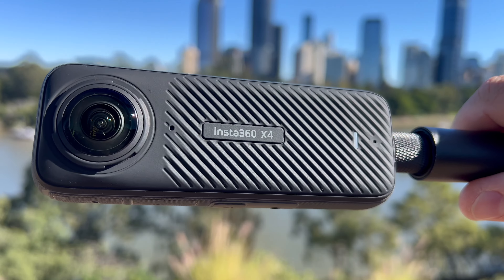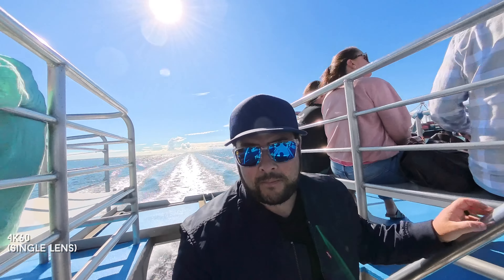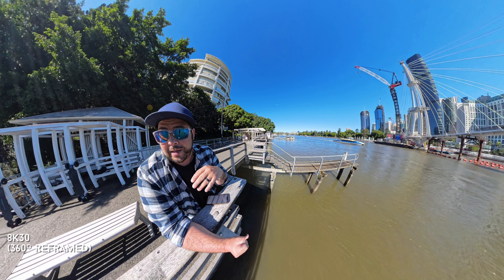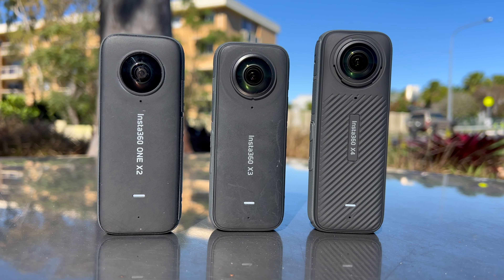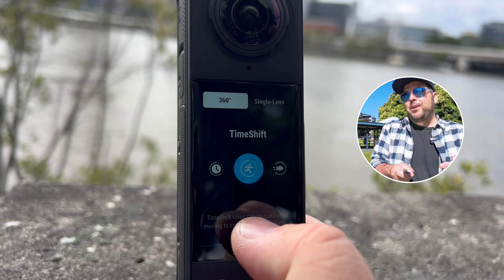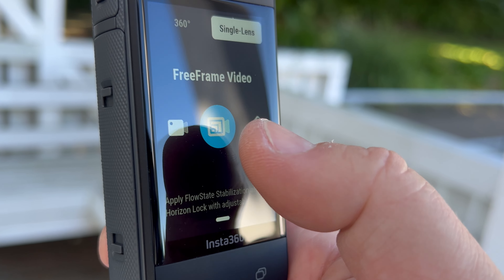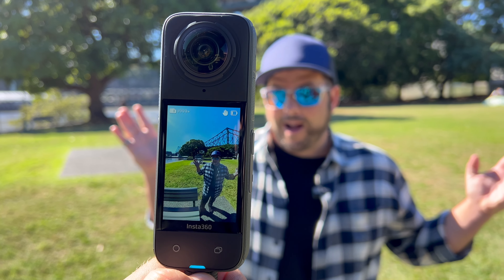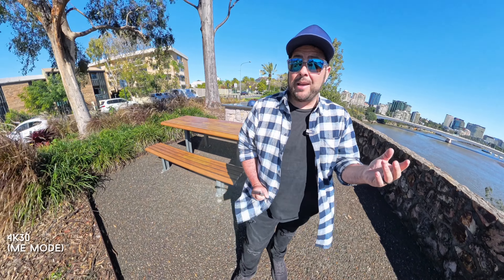Insta360 X4... best 360 camera with the big quality bumps and new Features!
So the X4 came out 2 years after the X3 and has some great new features and quality bumps.
Insta360 did send this to me to play around with it and get footage and share it with you but it is not a paid collaboration, all my opinions are my own.
Insta360 X4
Mic Adapter
DJI mic
3 meter pole
Bullet time cord